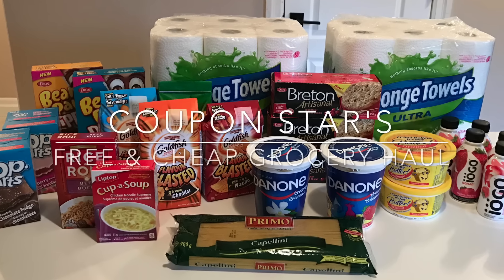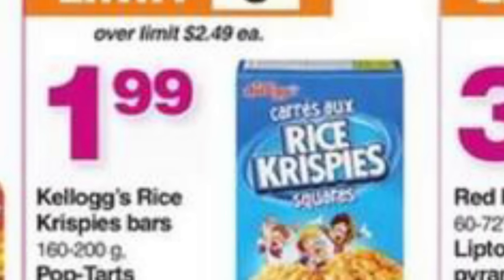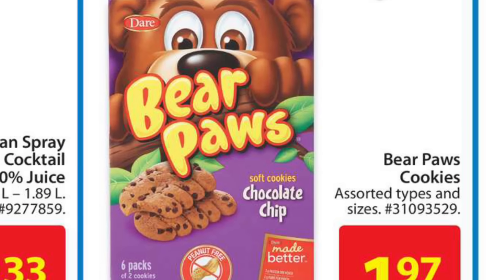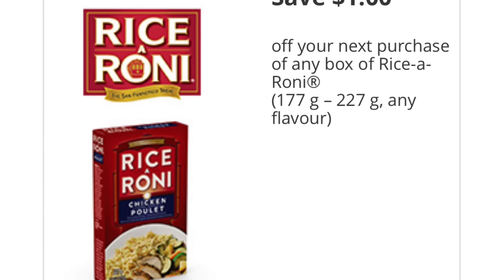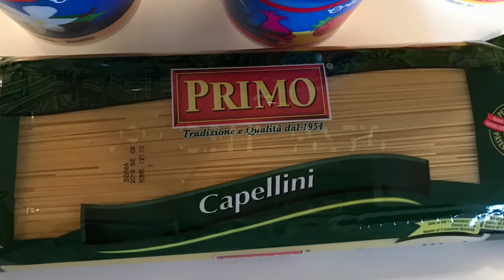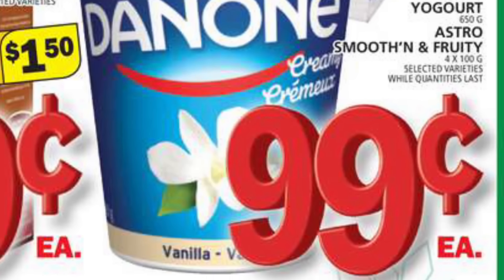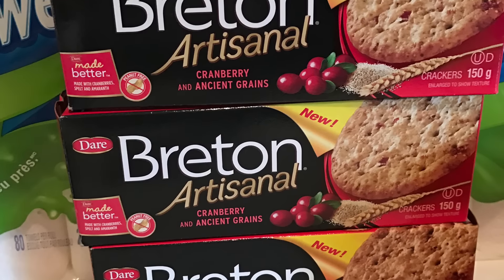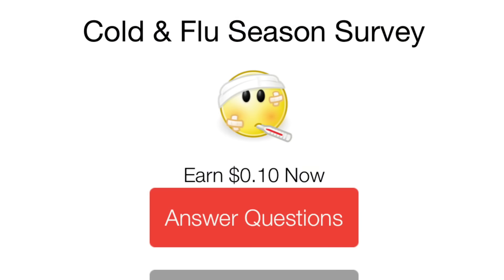FREE & CHEAP GROCERY HAUL - DEC 2nd 2016 - COUPONING IN CANADA!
Pop-Tarts: .25 cents

Bear Paws: .97 cents

Lipton Soup: .99 cents

Goldfish: .99 cents

Breton: .67 cents

Happy Saving!
Danone Yogurt: FREE

ICBINB Margarine: .99 cents

Iogo Drinks: .49 cents

Primo Pasta: .99 cents

Regular Price of haul: $70.24
After PM & sales: $38.06
Paid $24.07 OOP
Will receive $4.50 in cash back rebates

TOTAL AMOUNT SPENT ON HAUL = $19.57!!
*** SAVING 72% !!!